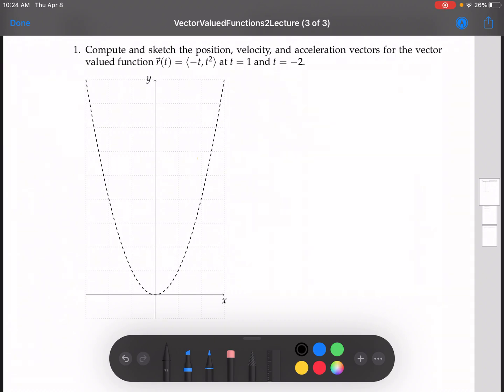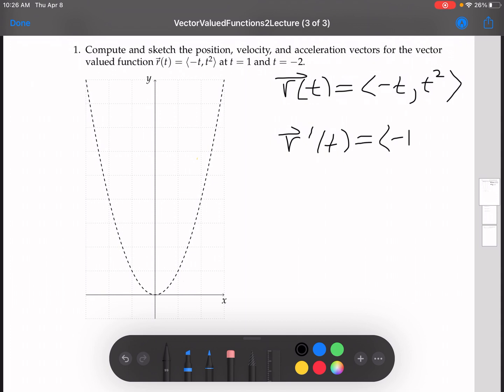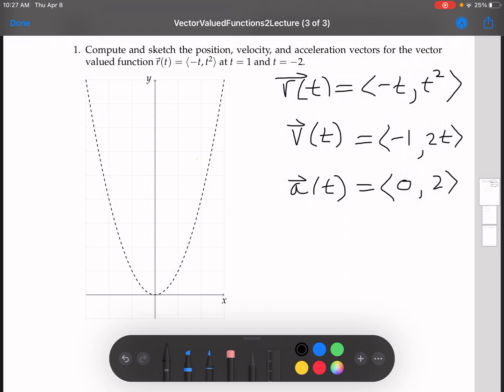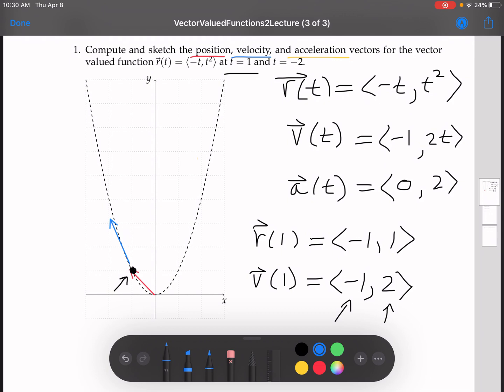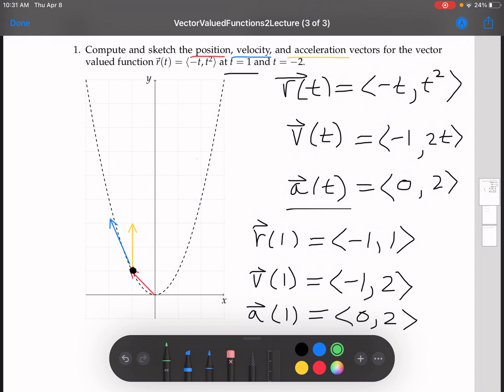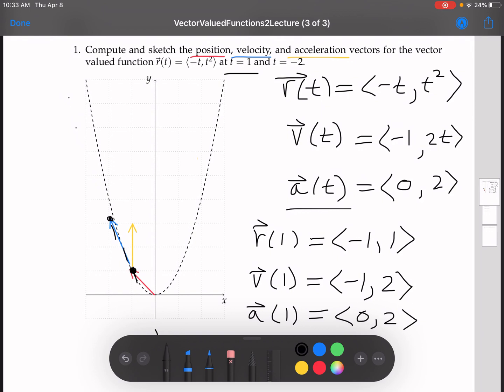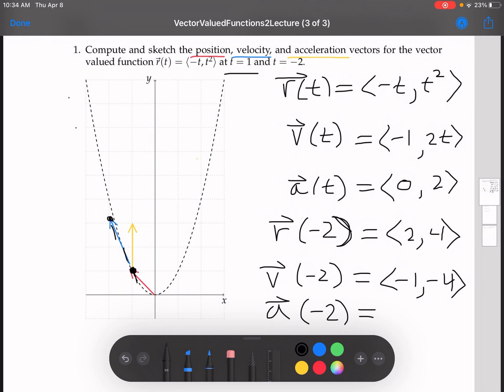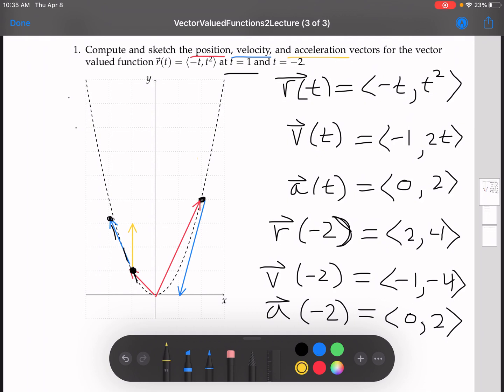Graphing Position Velocity And Acceleration Vectors